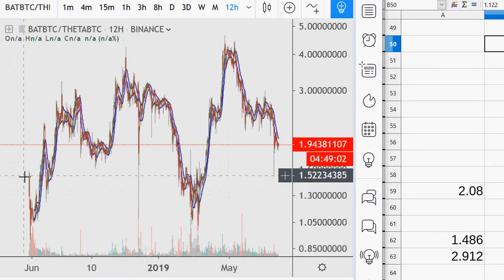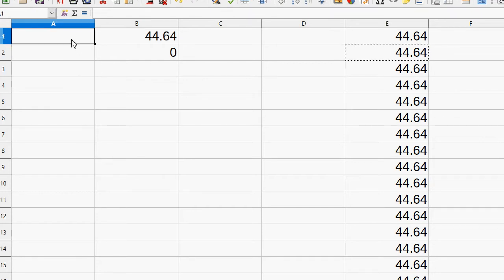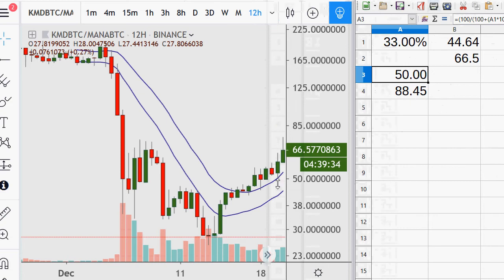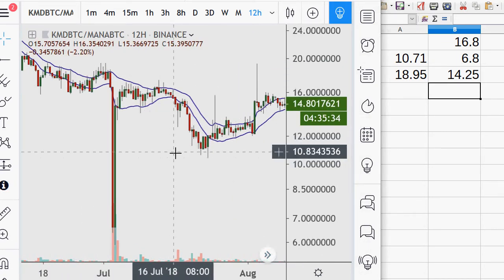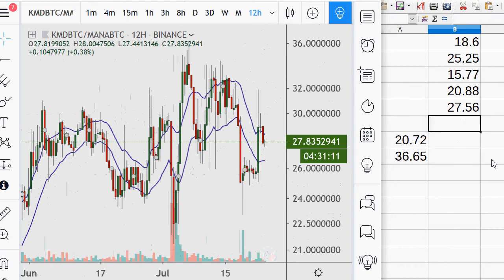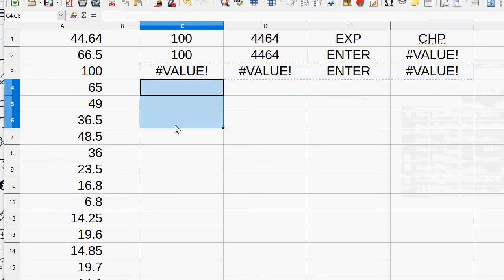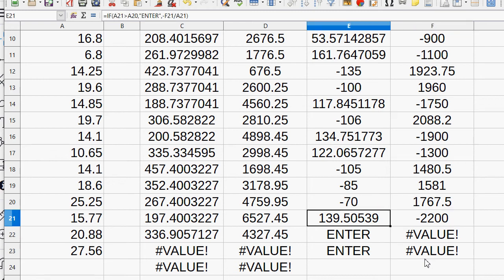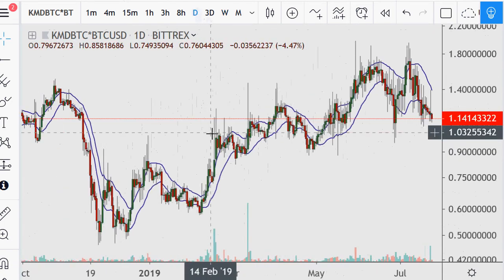Another Crypto Buy Low, Sell High market video